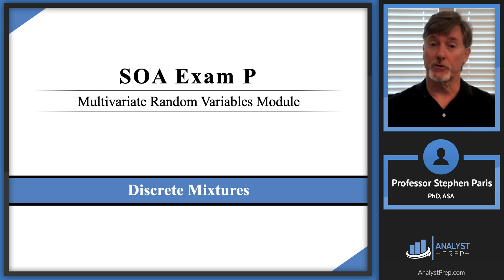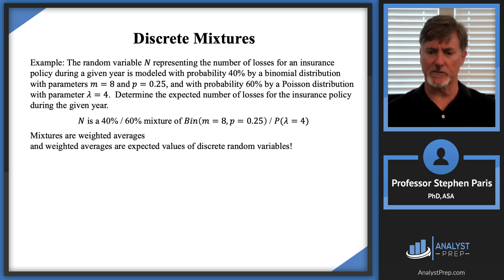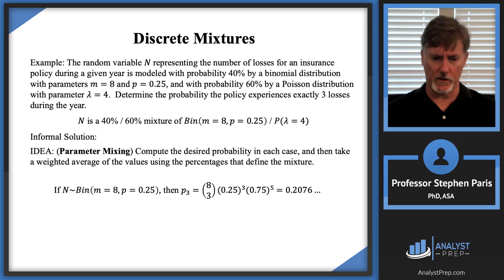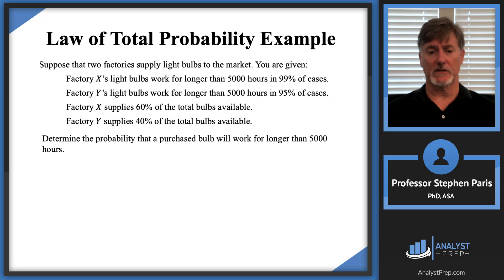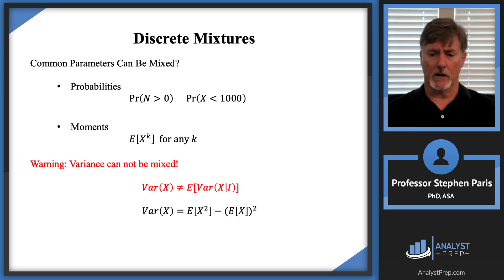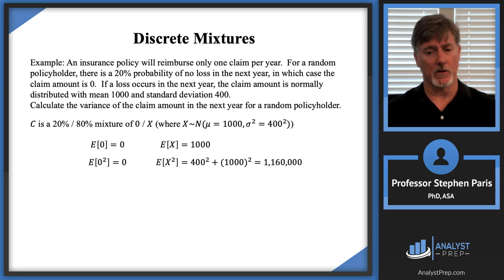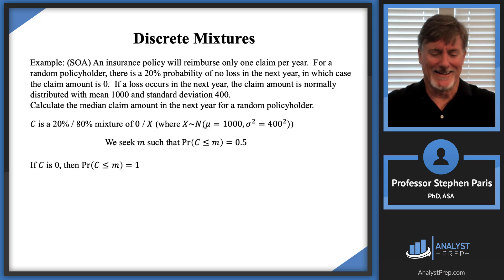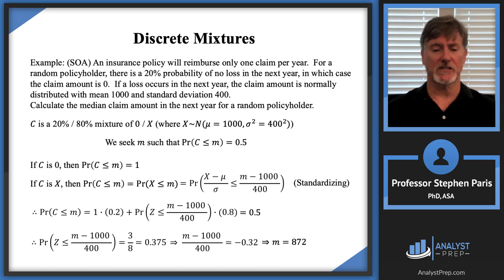Discrete Mixtures (SOA Exam P – Probability – Multivariate Random Variables)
Master Discrete Mixtures for SOA Exam P – Probability (Multivariate Random Variables). In this lesson, Prof. Paris explains parameter mixing, the law of total expectation and law of total probability, and why variances can’t be mixed. We work through binomial–Poisson mixtures, indicator variables, and SOA-style examples (expected value, exact probabilities, and median/variance of mixed distributions).

Parameter mixing & weighted averages

Using indicators to structure mixtures

Mixing probabilities & moments (but not variances)

Worked examples: binomial/Poisson mix, factory bulbs, mixed normal claims

After completing this video you should be able to:

 - Calculate moments for joint, conditional, and marginal discrete random variables.
 - Calculate variance and standard deviation for conditional and marginal probability distributions for discrete random variables only.
 - Calculate joint moments, such as the covariance and the correlation coefficient for discrete random variables only.

Example 1:

The random variable 𝑁 representing the number of losses for an insurance policy during a given year is modeled with probability 40% by a binomial distribution with parameters 𝑚=8 and 𝑝=0.25, and with probability 60% by a Poisson distribution with parameter 𝜆=4.  Determine the expected number of losses for the insurance policy during the given year.

𝑁 is a 40% / 60% mixture of 𝐵𝑖𝑛(𝑚=8,𝑝=0.25) / 𝑃(𝜆=4)

IDEA: Compute the expected value in each case, and then take a weighted average of the values using the percentages that define the mixture.  This is called parameter mixing.

Example 2:

Suppose that two factories supply light bulbs to the market. You are given:
 Factory 𝑋’s light bulbs work for longer than 5000 hours in 99% of cases.
 Factory 𝑌’s light bulbs work for longer than 5000 hours in 95% of cases.
 Factory 𝑋 supplies 60% of the total bulbs available.
 Factory 𝑌 supplies 40% of the total bulbs available.

Define 𝐼 to be the indicator, indicating whether the bulb is from Factory X or Factory Y, and let 𝐿 denote the event that the purchased bulb lasts longer than 5000 hours.